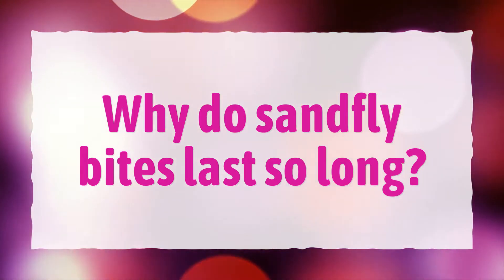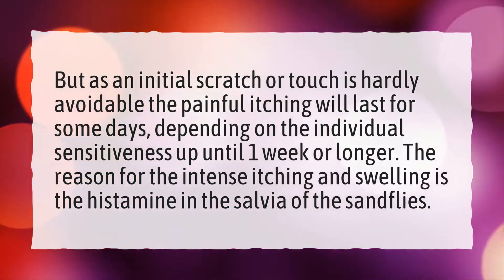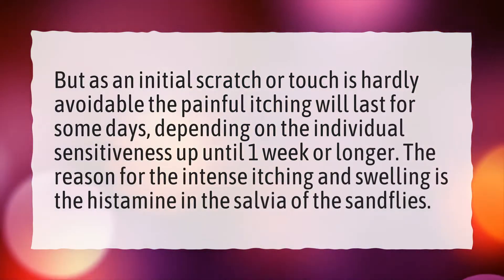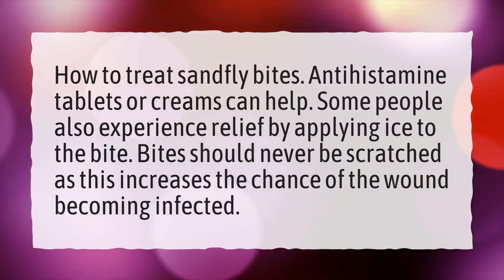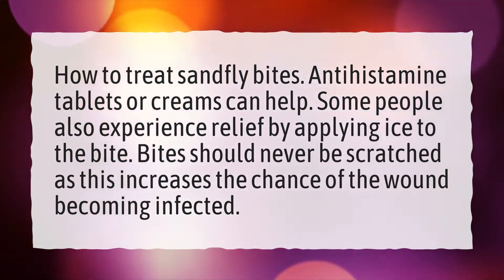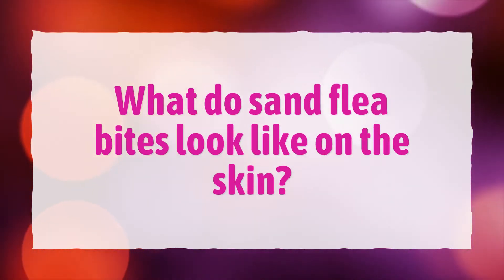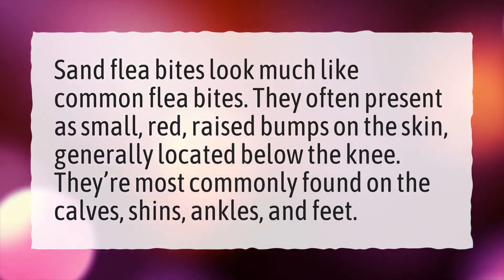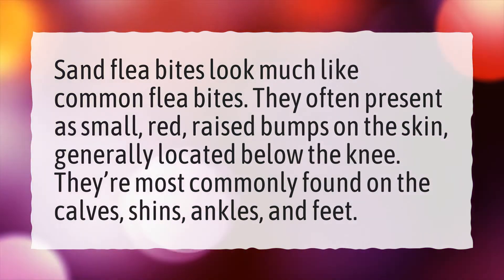Why do sandfly bites last so long?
More About Sandfly Bites Treatment • Why do sandfly bites last so long?